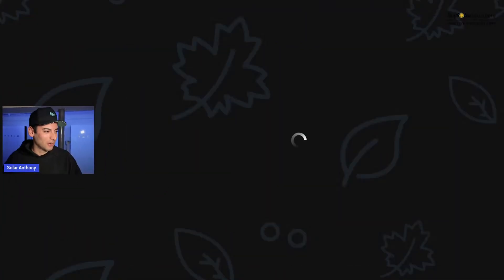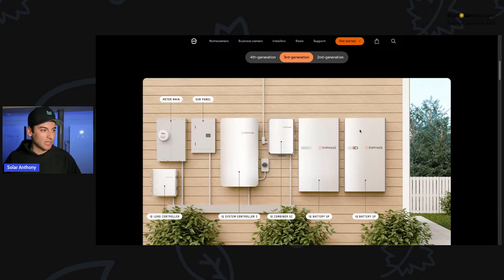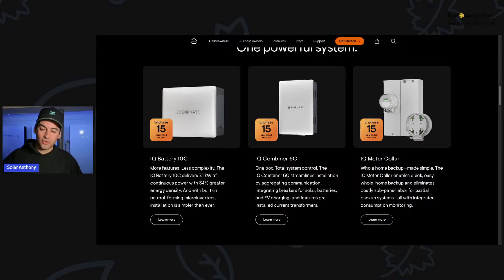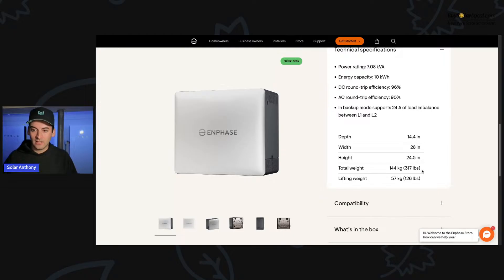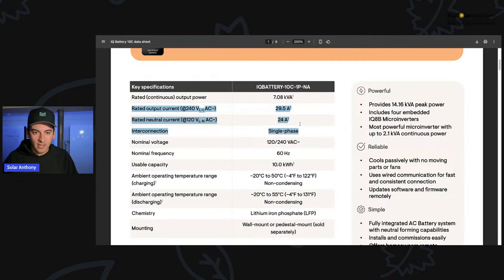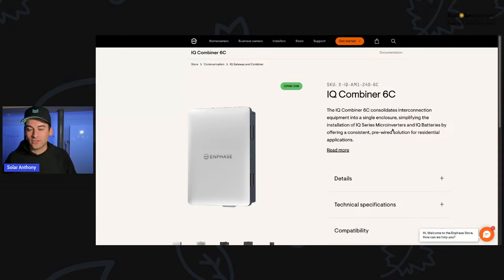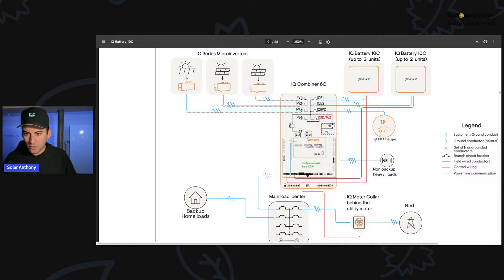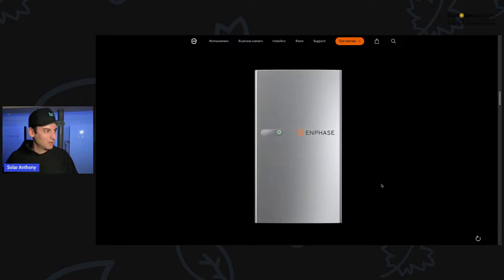What Makes The Enphase IQ Battery 10C Better Than Previous Models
Enphase IQ Battery 10C is officially live and we dive into some of our initial thoughts on all the new specs.

0:00 Intro
01:11 IQ Battery 10C
11:45 IQ Combiner 6C
16:34 Enphase 5P Battery Vs 10C Battery